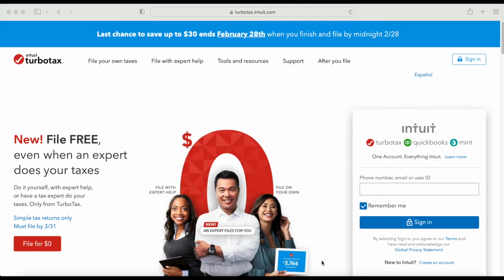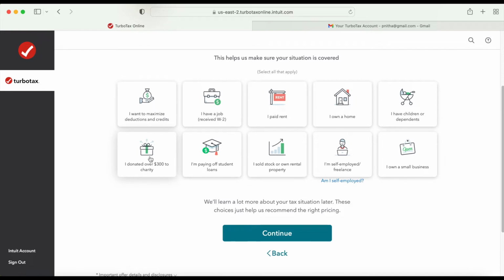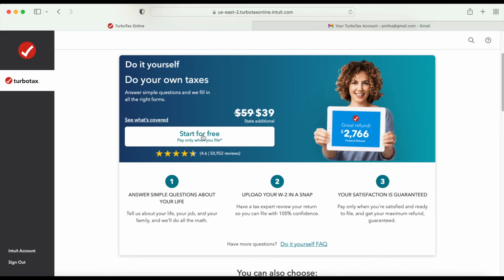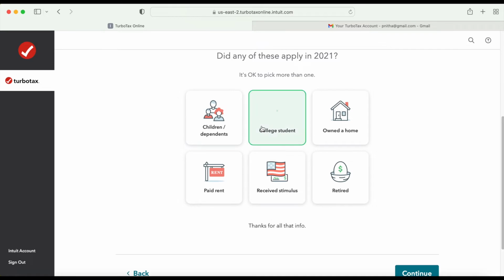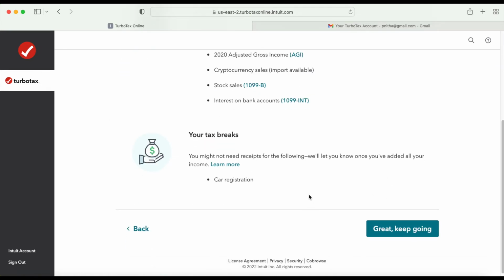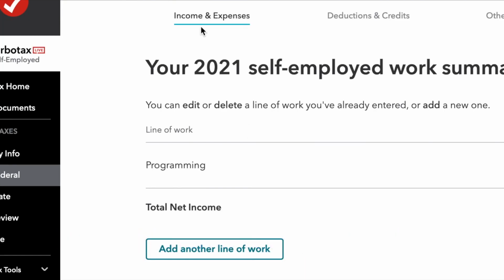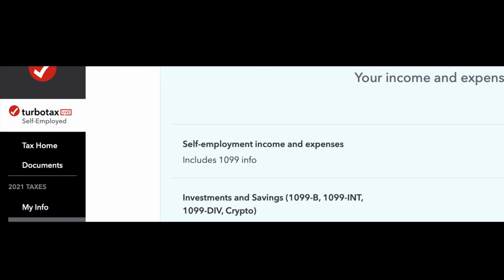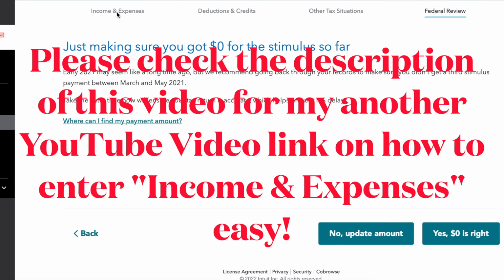How to File Taxes Free on TurboTax? | How to do Taxes Free Yourself | How to use TurboTax free 2022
You can watch this video in several languages on iPhone or Computer or Laptop or iPad.

You can watch this video in several languages on iPhone or Computer or Laptop or iPad. There are 2 ways to watch:
1st you need to "ON" the "Subtitles/Closed Caption (c)" setting on YouTube Video. Next click on "Settings" which is next to "CC" option. The click on "Subtitles/CC (1)" Choose "Auto Translate" and choose any language from the drop down list.
2nd way to watch is by clicking on the down arrow next to the "Description"
Next click on "SHOW TRANSCRIPT"
Click on the 3 vertical dots. Then choose the language from the list of many languages.

In this YouTube video I am showing on how to create an account in TurboTax and do Taxes free or with paid advanced options.

Please watch my another YouTube video on how to enter "Income & Expenses" easy on TurboTax: